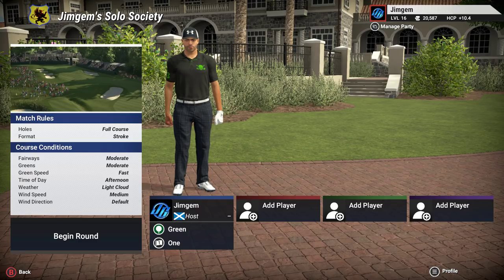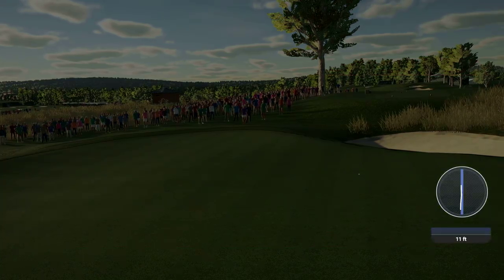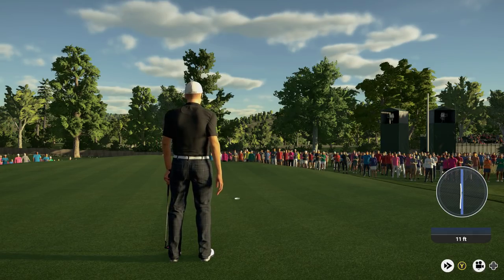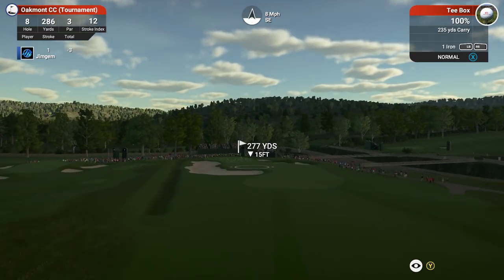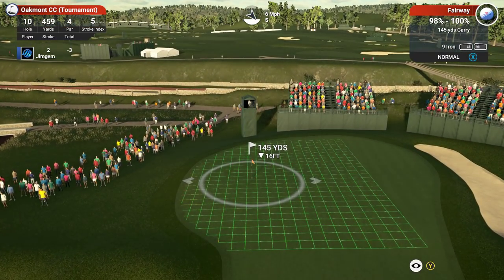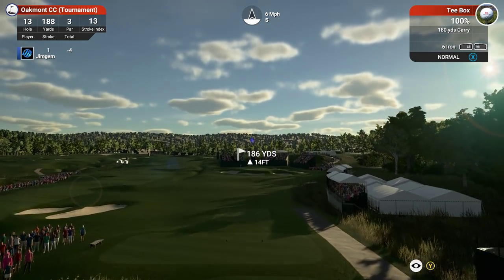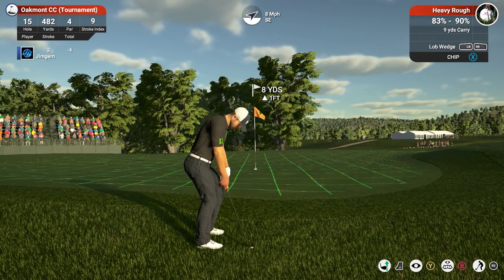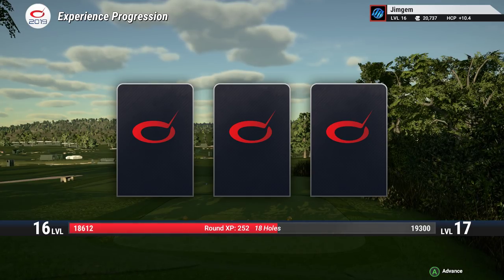The Golf Club 2019 - Oakmont Country Club (RCR)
Designed by:
theclv24..
Another great RCR from theclv24 this time one of the most iconic courses in the U.S and certainly worth a play..

Steam..